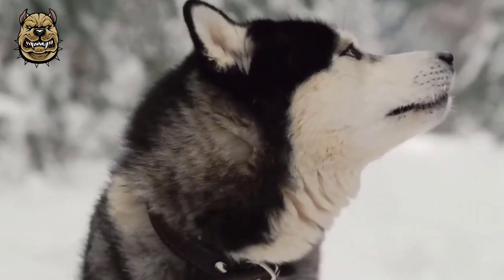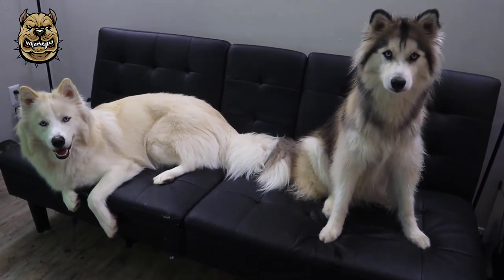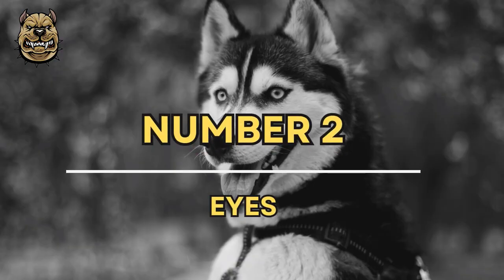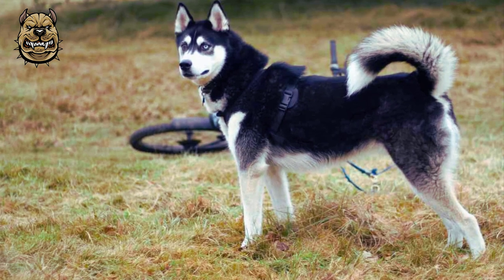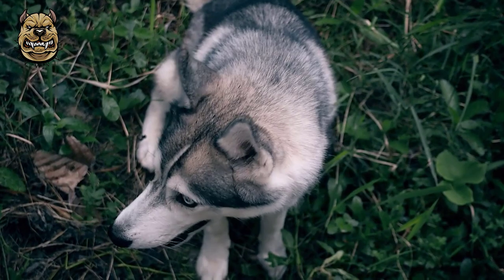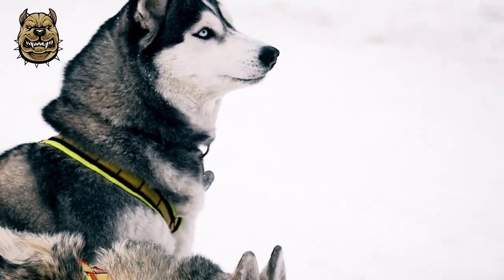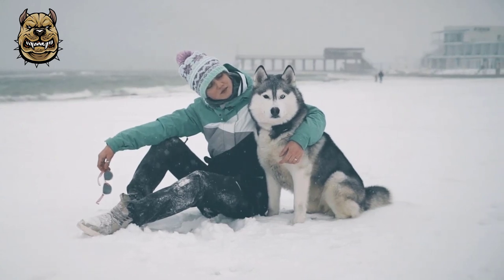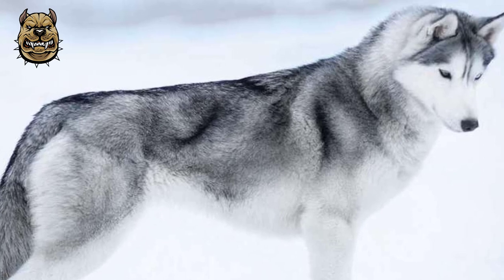Siberian Husky : Characteristics of this breed, comprehensive explanation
Hello guys, here's another video from Animal Planet Adventures channel. In this video, we're going to look at one of the most popular dog breeds in the world and we gave general explanations about this breed. I recommend you not to miss this video.
00:00 - intro
00:41 - What kind of breed is Siberian husky
01:21 - Number 1 : Lineage
02:20 - Number 2 : Eyes
02:46 - Number 3 : Nose
03:16 - Number 4 : Tail
03:45 - Number 5 : Behavior
05:28 - Number 6 : Health
06:36 - Number 7 : History